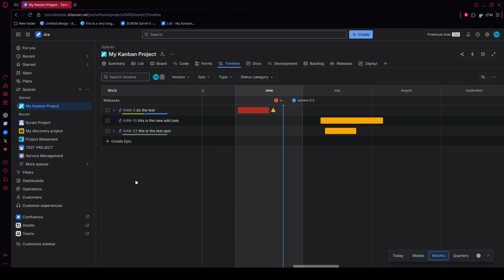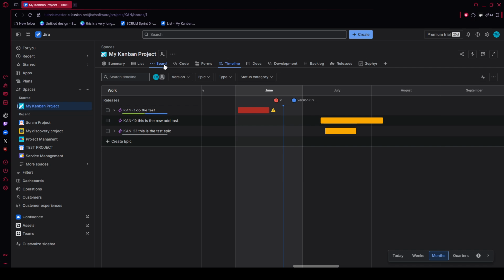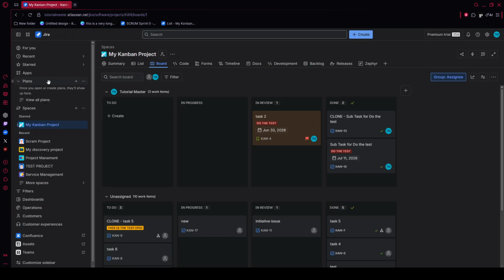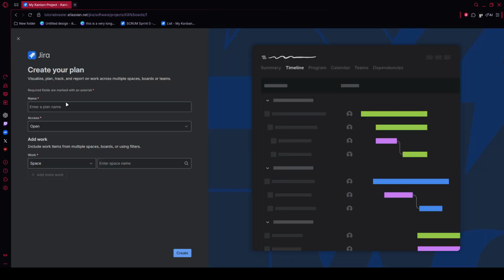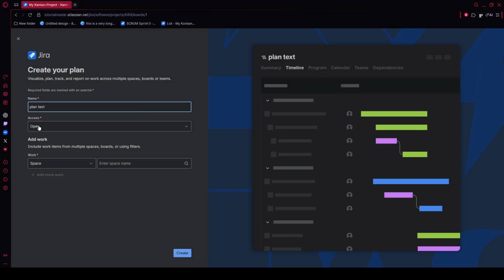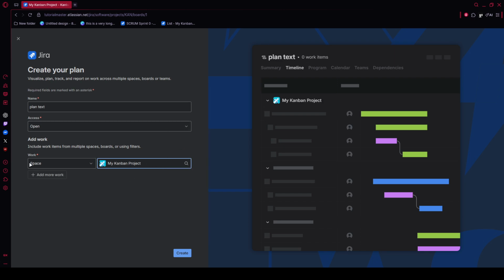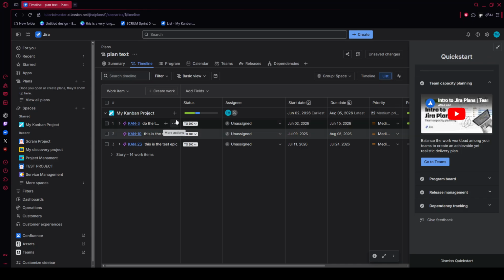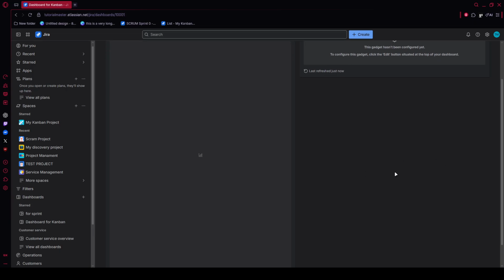How To Use Jira Plans In Jira [Step By Step Guide 2026]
In today's video we cover How To Use Jira Plans In Jira [Step By Step Guide 2026]